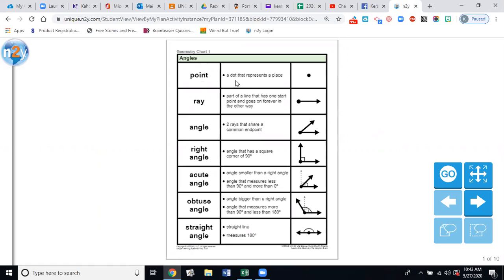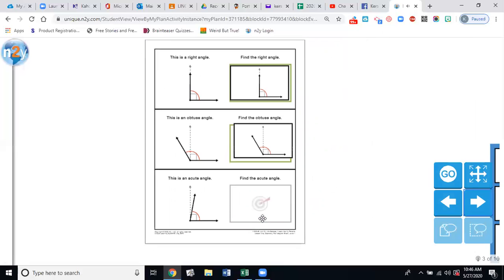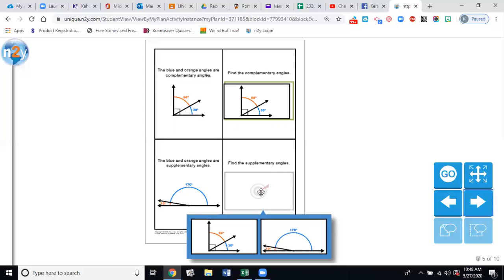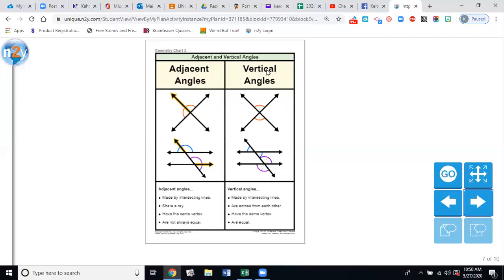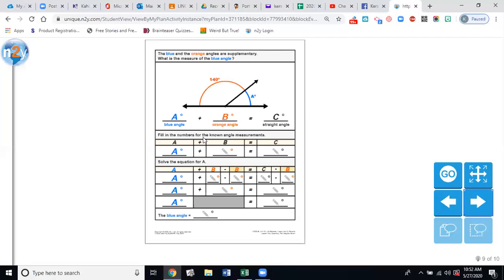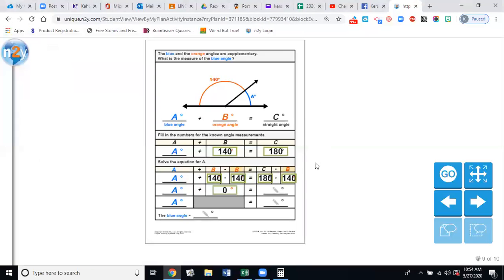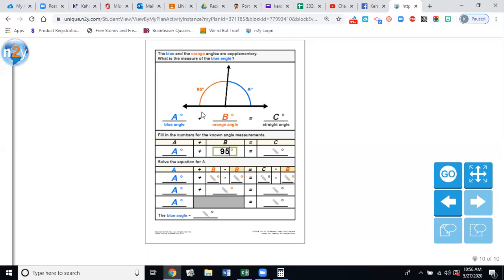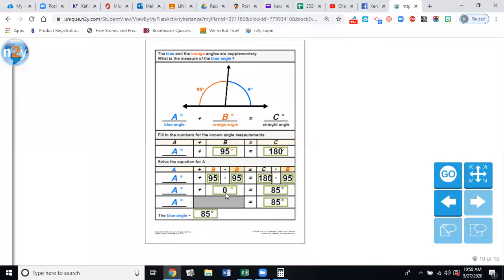Geometry Lesson May 27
ULS Geometry Lesson